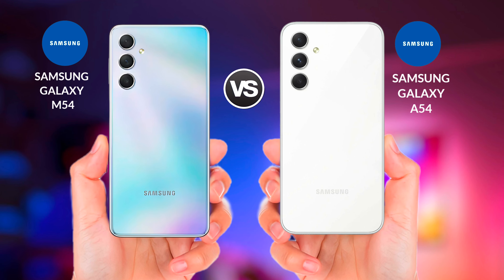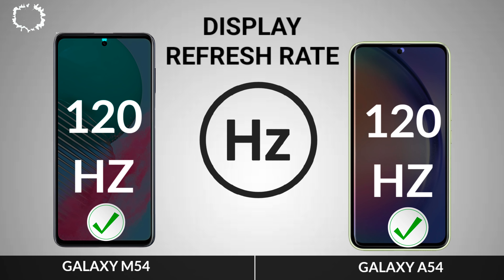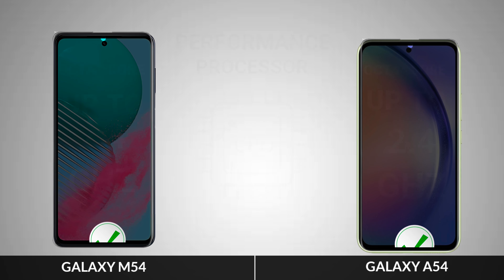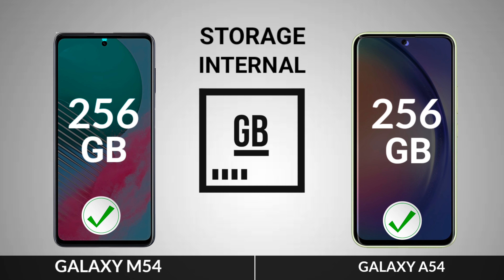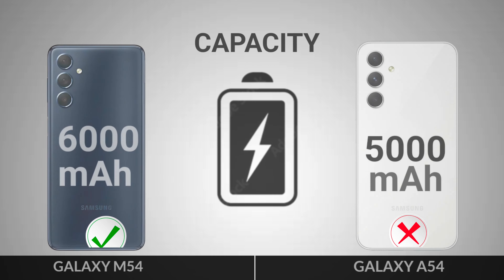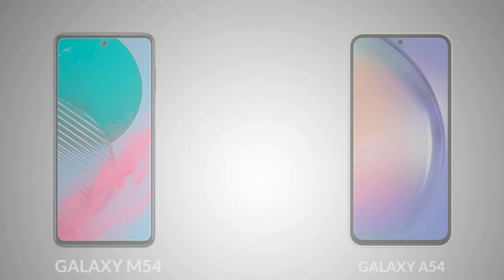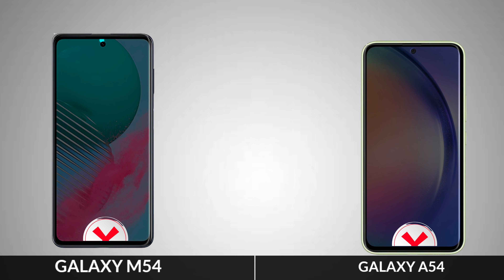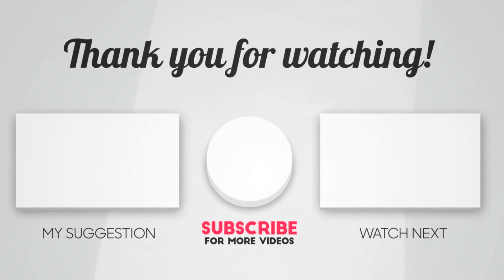Samsung Galaxy M54 vs Samsung Galaxy A54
Video Content

00:01 Intro
00:04 Display
00:35 Platform
00:55 Storage
01:10 Camera
01:34 Battery
01:51 Connectivity
02:12 Sound
02:21 Price
02:27 Result

FOR COPYRIGHT ISSUES PLEASE CONTACT US VIA  E-MAIL OR LEAVE MESSAGE AND YOU SONG/PICTURE  OR VIDEO WILL BE REMOVE IMMEDIATELY  THERE IS NEVER A NEED A STRIKE A VIDEO DOWN WHEN YOU CAN GET IT REMOVE WITHIN THE SAME DAY

that might otherwise be infringing. Non-profit,
educational or personal use tips the balance in

Tags ignore

Topic Cover